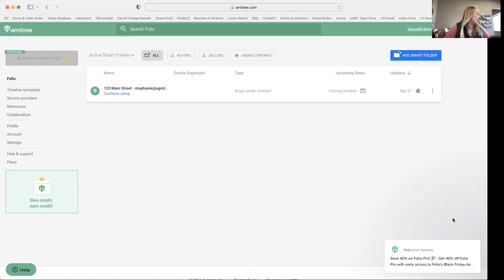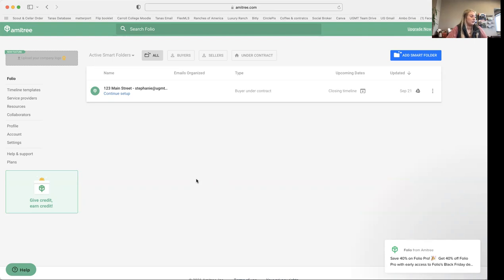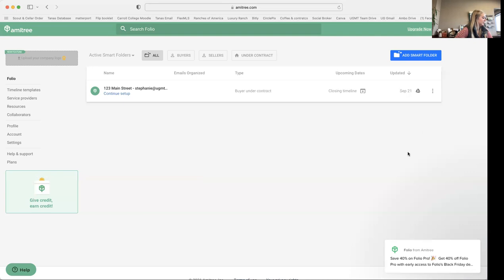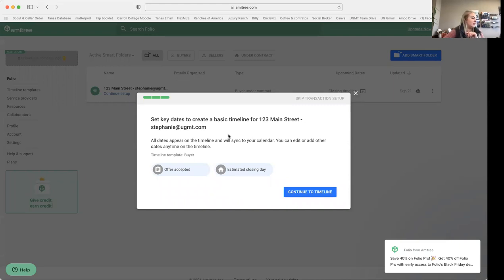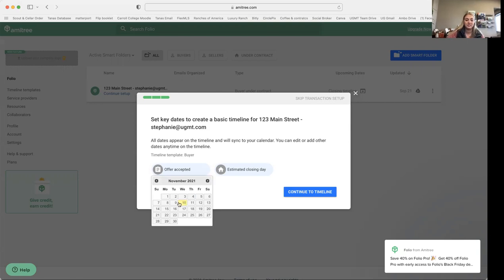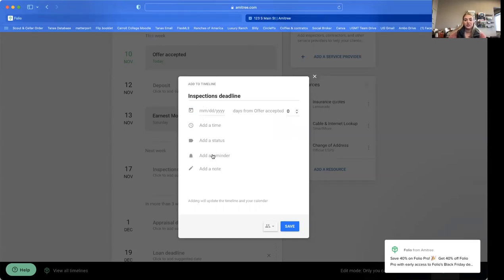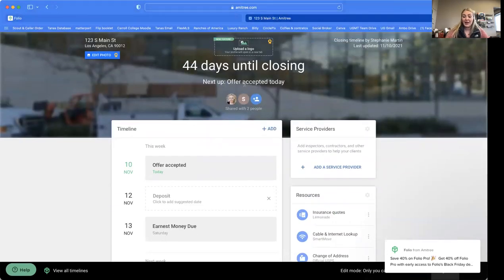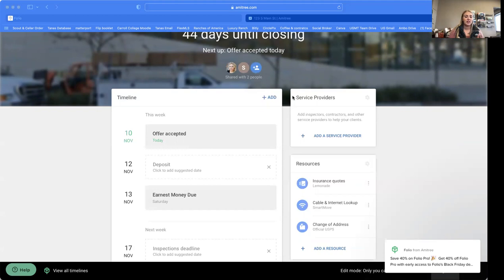Folio App Class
11/10/2021 Folio App Class
Taught by Stephanie Martin